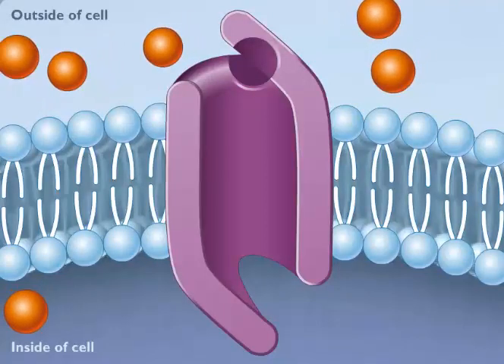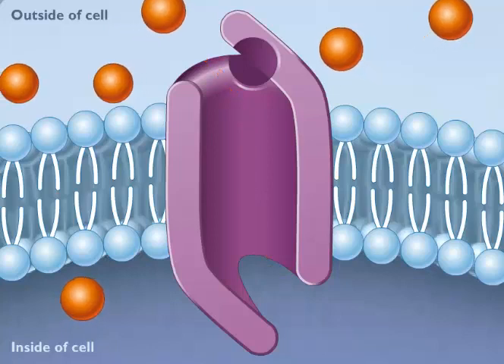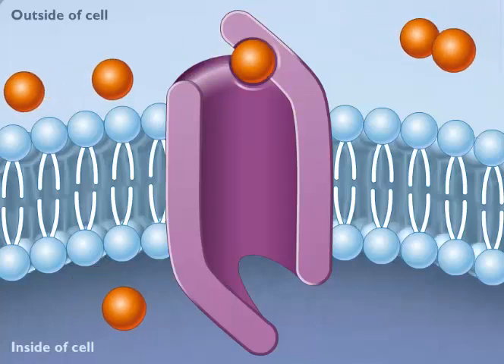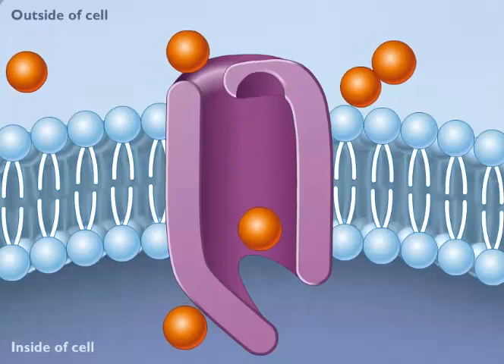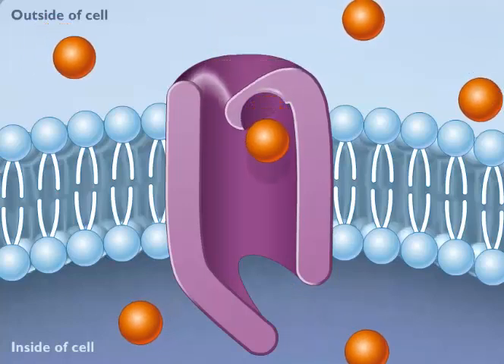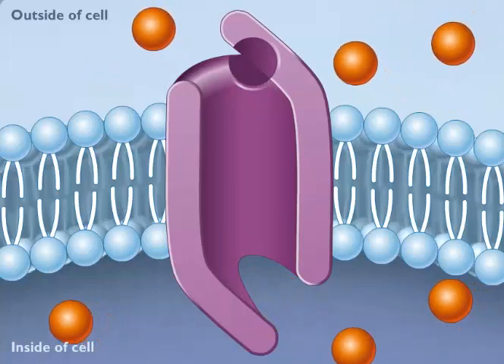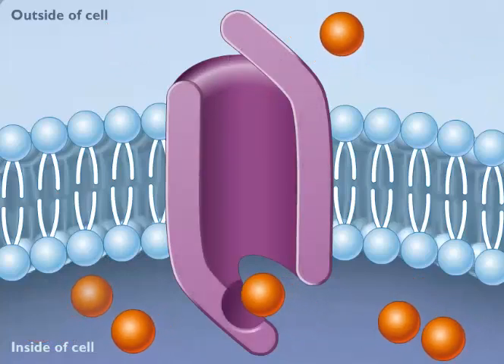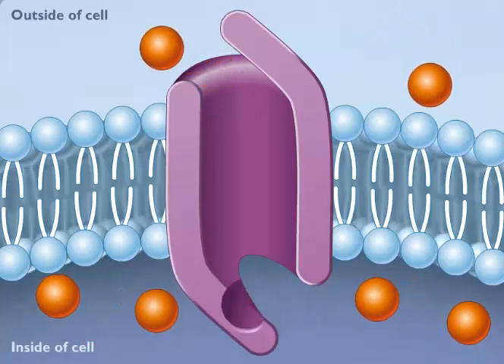Passive Transport - Facilitated Diffusion